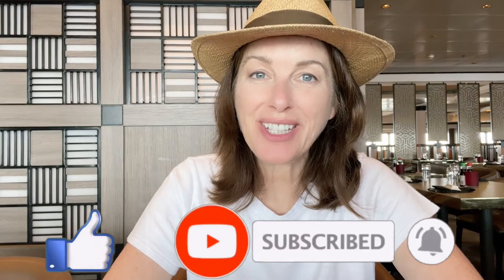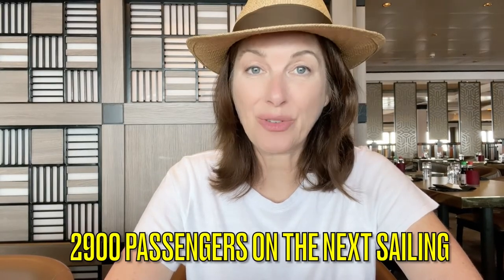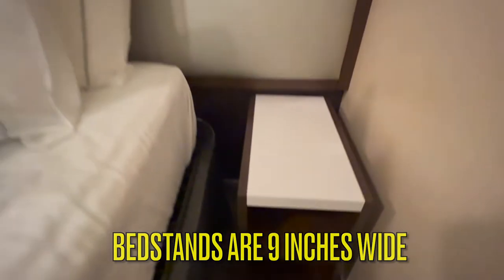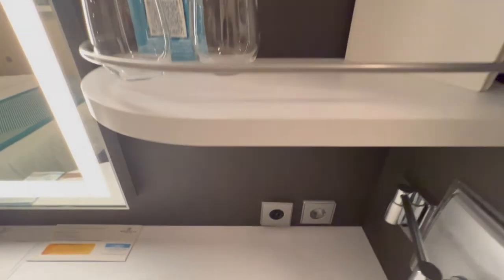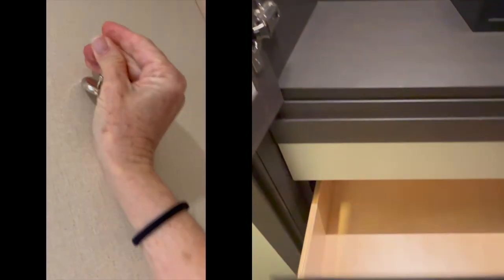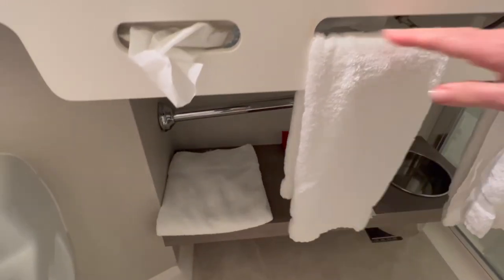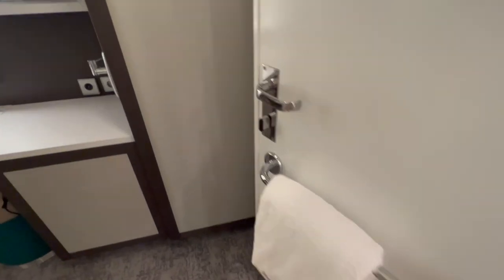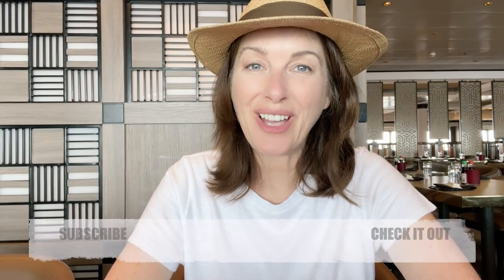Full Review Norwegian Cruise Line Interior Inside Cabin | NCL Jewel Cruiseship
Full Tour NCL Jewel Interior Inside Cabin Maiden Voyage from Colon, Panama to San Diego in 2023. Cabin 11587 small but an economic choice for cruising.

Visit our Amazon Influencer Store where we add product daily from our cruise and travel experience!

We enjoy having you along on our travels whether it be it visiting other countries, hiking, reviewing flights, cruises and hotels, and we hope you enjoy it.